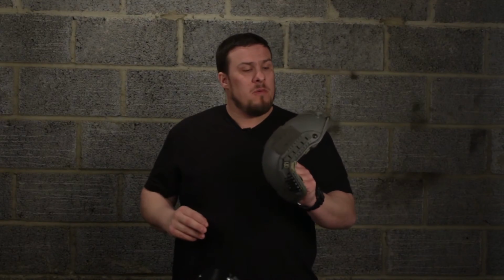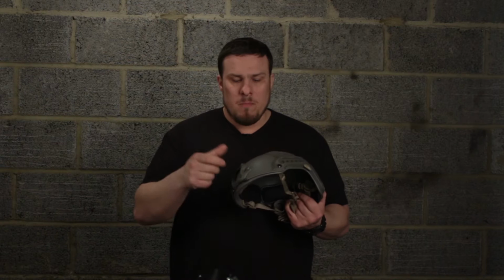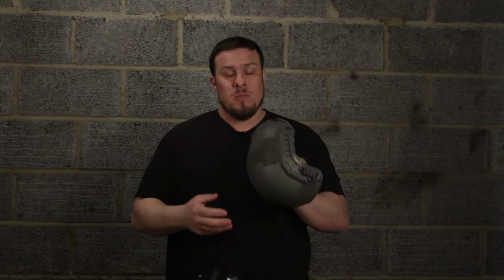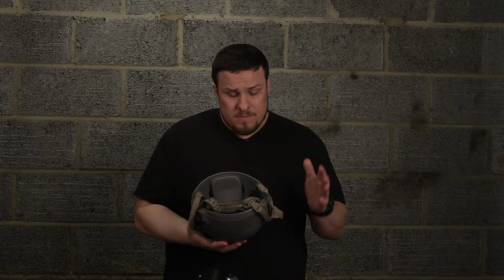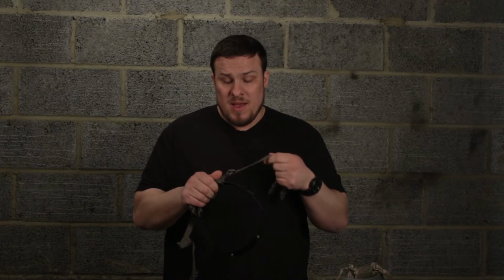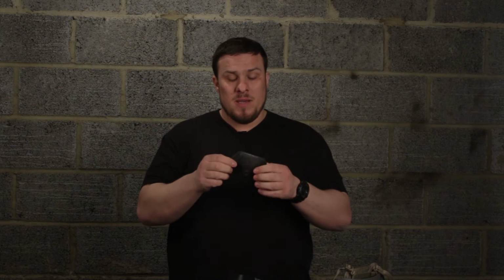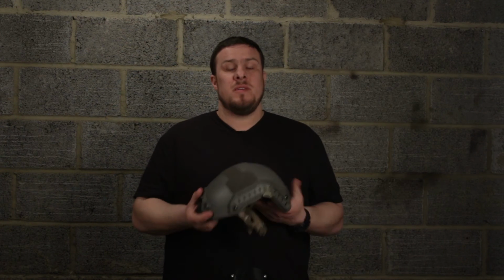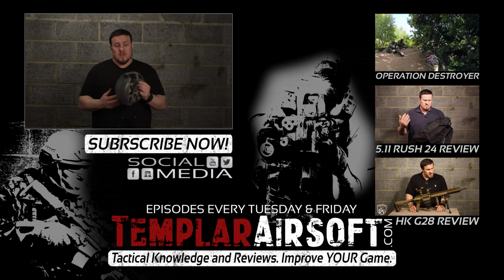FMA Ops Core Maritime Replica Helmet Review | Templar Airsoft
Here I take a look at the Ops Core Ballistic Maritime replica from FMA, sent over to me by the guys at Helmet World.

Video edited using Adobe Premiere Video Editing Software